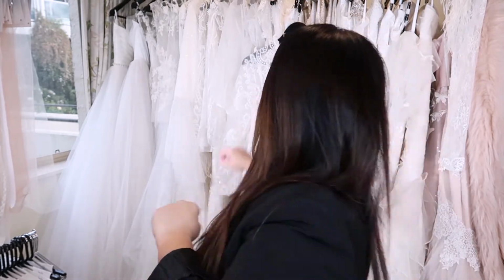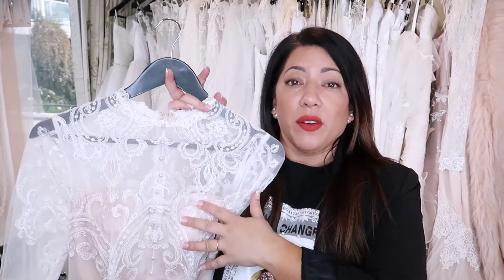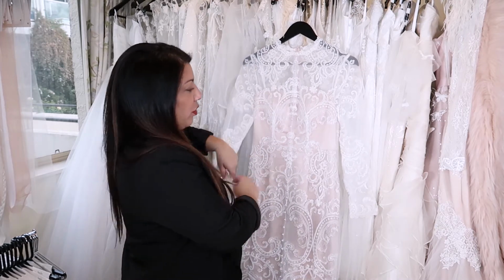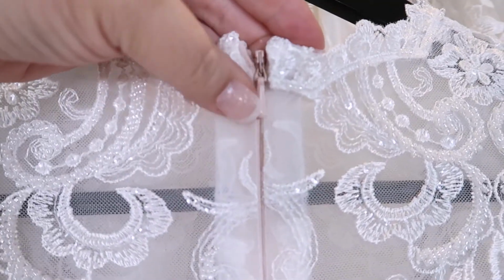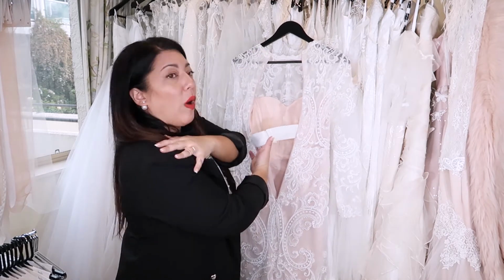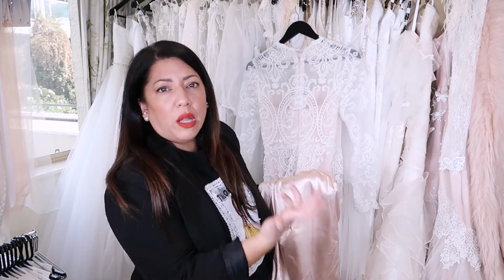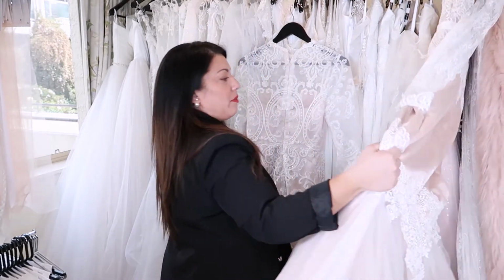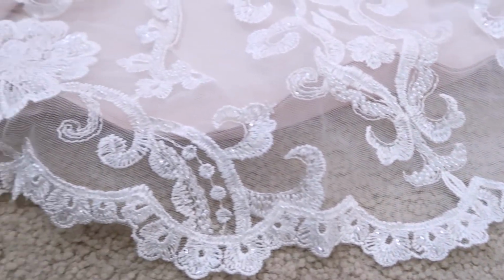SHEER LACE BEADED WEDDING DRESS | Naomi Peris Bridal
If you like this high neck dress design, let me know in comments below.

FILMED WITH
Canon G7X Mark II

* Some links are affiliate, meaning that if you care to purchase any of the products with the link in the description box, I make a small commission, it does not change the price in any way, however it enables me to make more content without having to do as many sponsored videos. I am not paid or asked  to use these links.